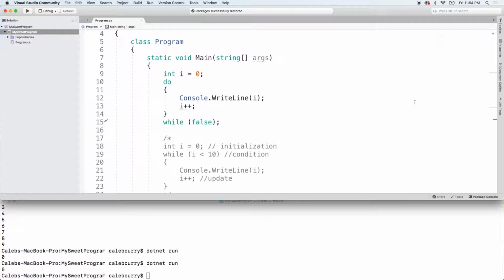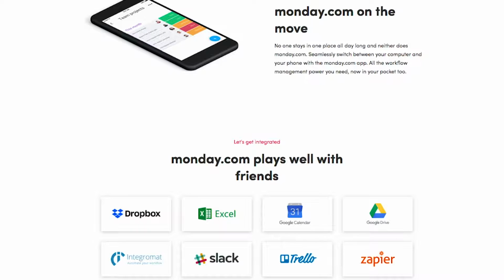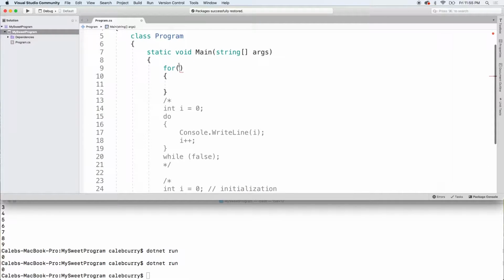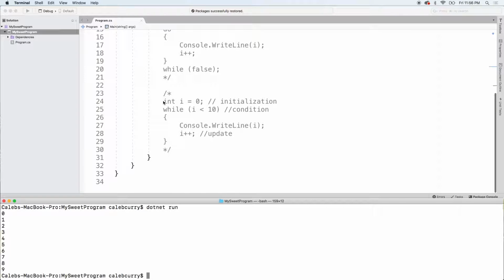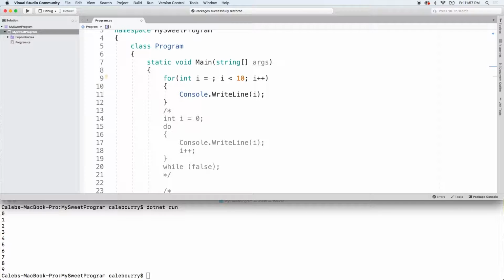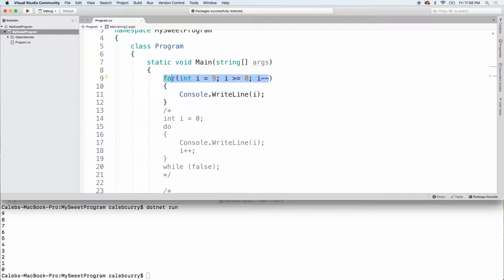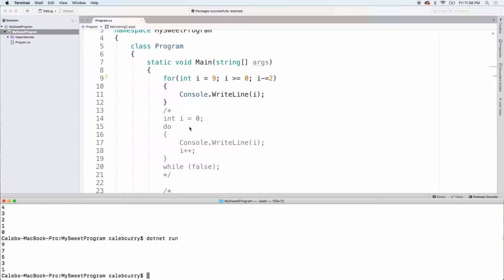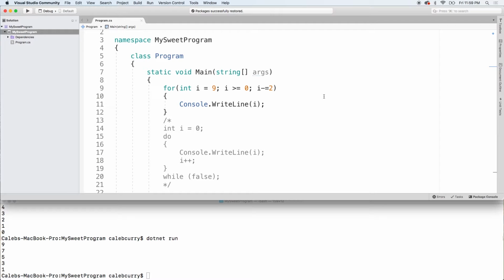C# Programming Tutorial 27 - for Loops